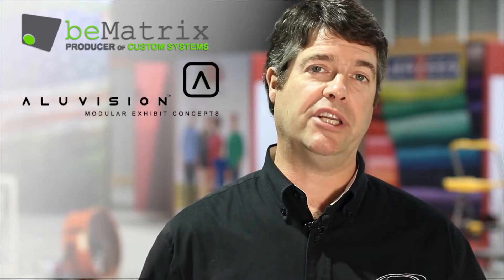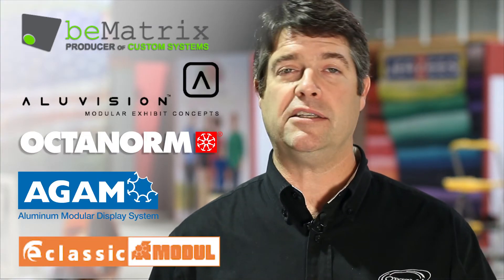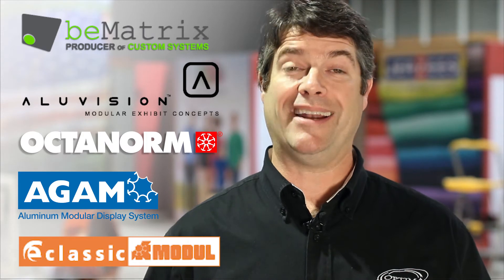Have a structure - We can skin it!